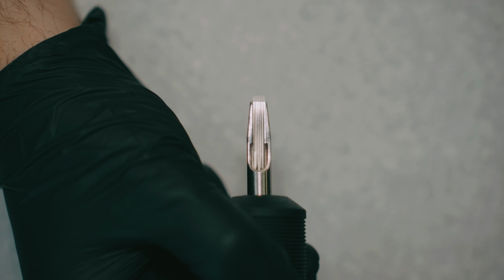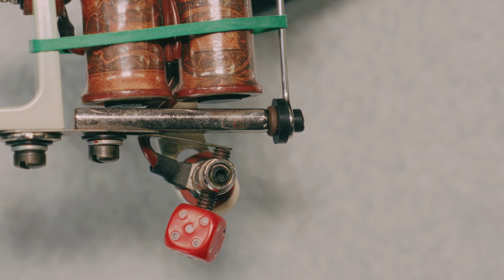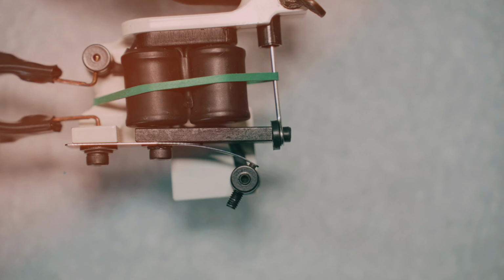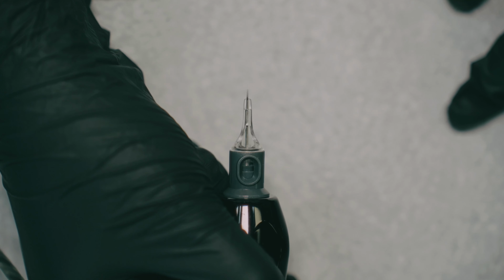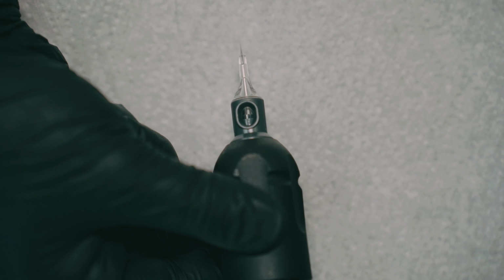TATTOO NEEDLE STROKE LENGTH!? // tattoo machine stroke lengths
Trying to explain it to people recently has made me question myself as to whether I'M even getting it right, so here it is, my attempt to explain it and make sense of it in my brain!

If you enjoyed this or it helped in some way, please consider joining my Patreon or buying something from my store to support me putting these together, links below. thank you!

My tattoo current equipment-
POWER- Critical GX2 and BISHOP cordless battery
MACHINES - Cheyenne hawk pen (old but gold) and Bishop wand liner
INKS - Electrum greywash and Notorious black
NEEDLES - Ghost and  Kwadron

Book in with me or enquire about Illustration work here..